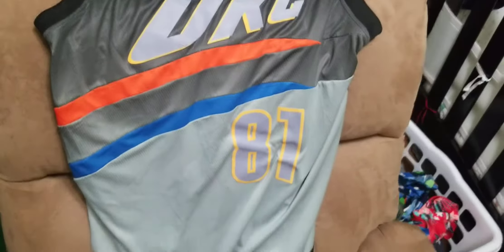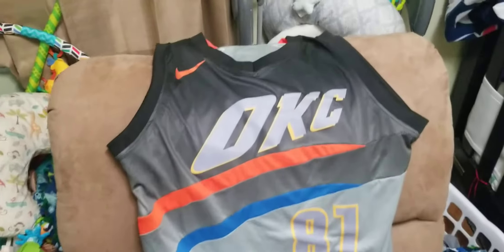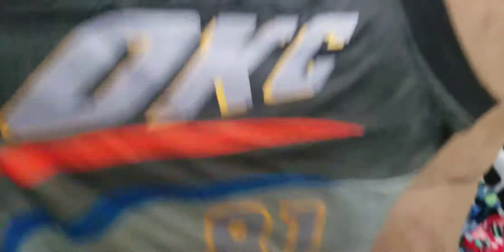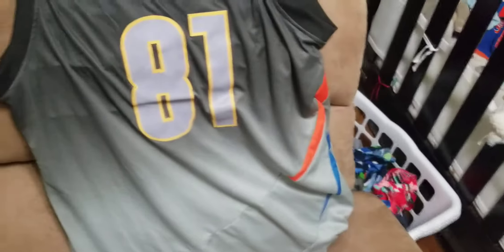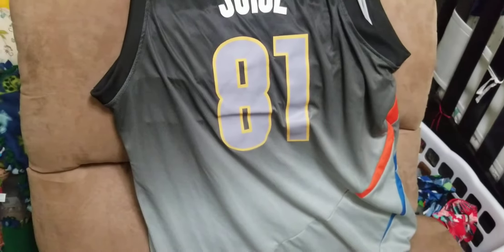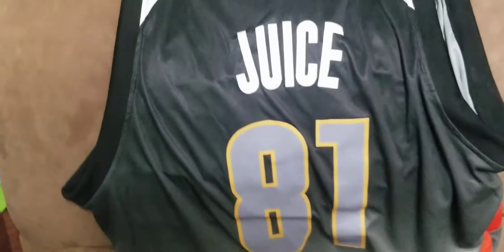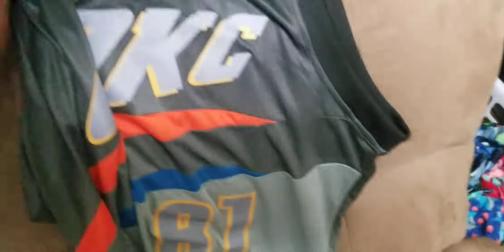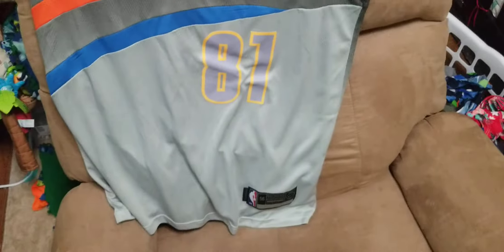Dh Gate Oklahoma city thunder custom Grey Jersey . *dhgate *